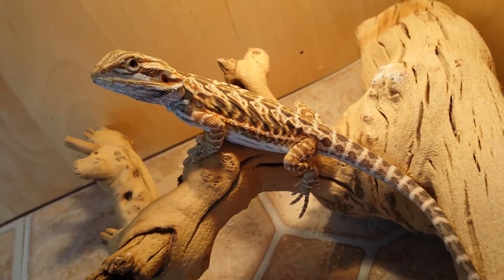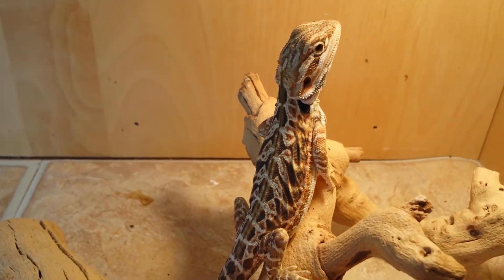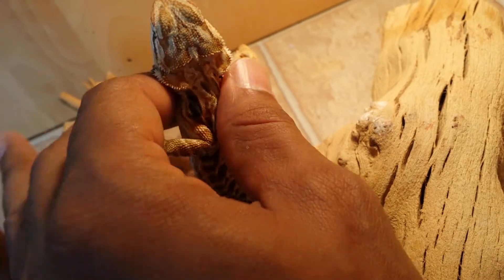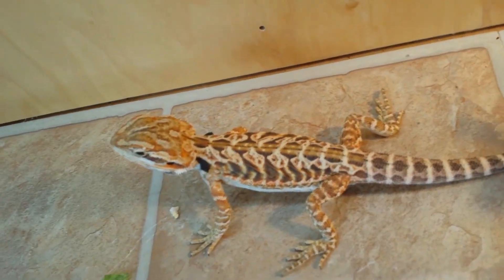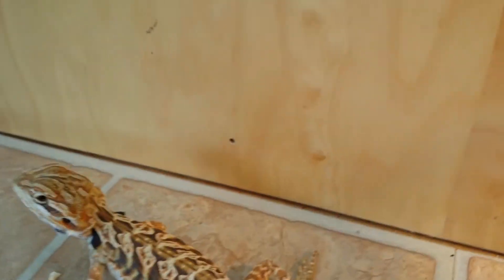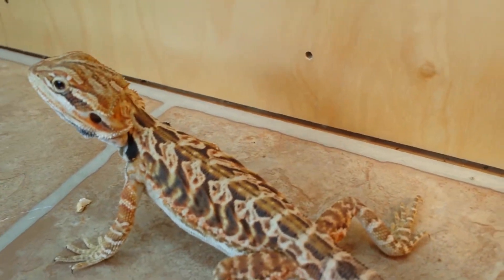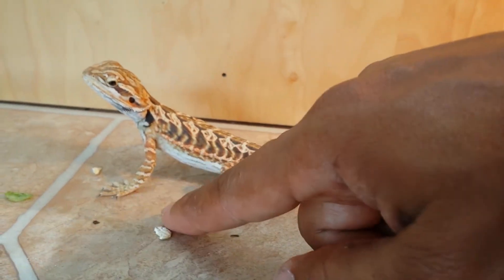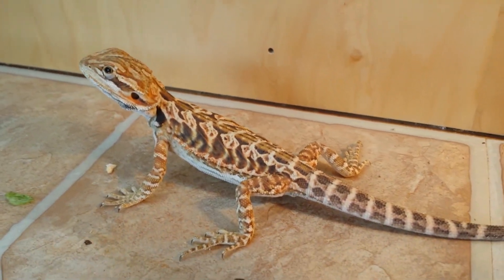New!! Tiger striped leatherback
New male from Webe Reptiles. 27grams Hatched-- April 5 2013. Het Hypo /Het Trans.